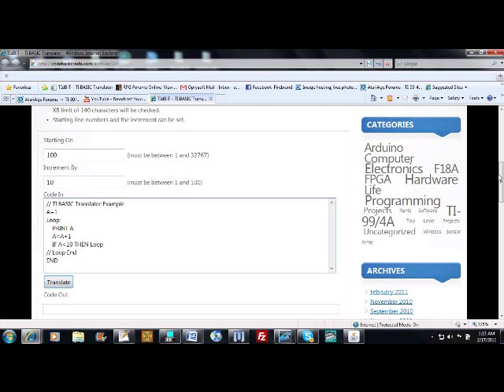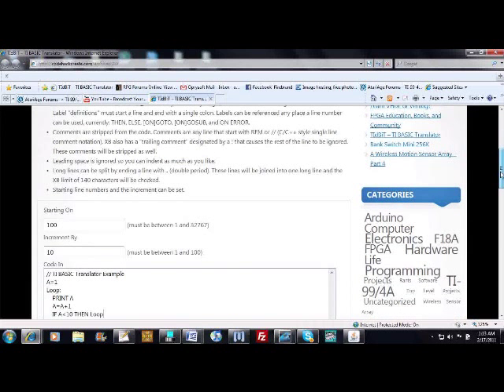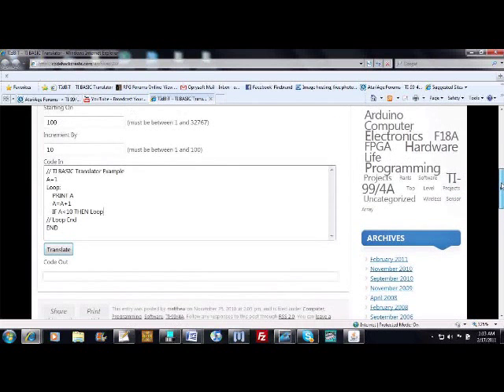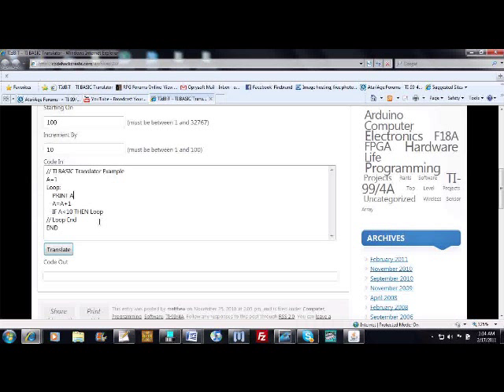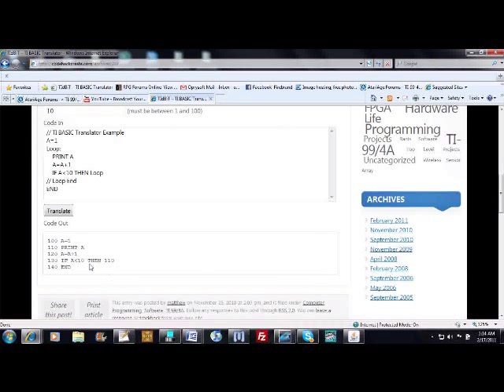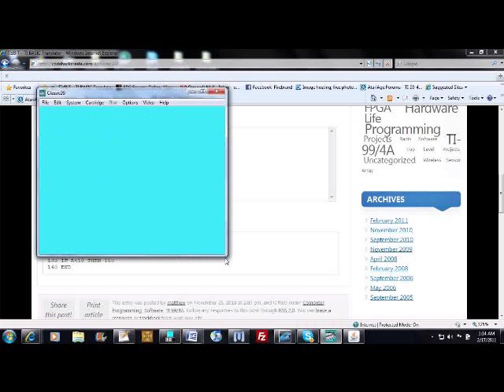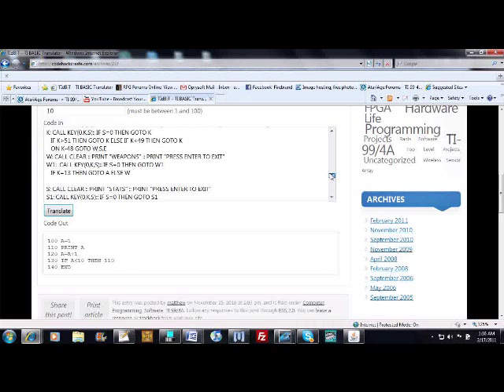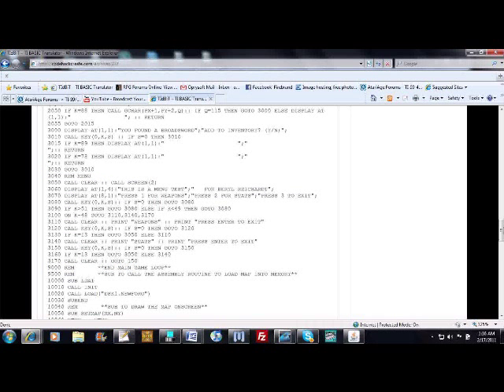TIdBiT for the TI-99/4a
A BASIC/XB translator for the TI-99/4a

Allows the user to write very flexible code with BASIC syntax-- but without line numbers, and you have the use of labels.  The translator takes the input code and outputs line-numbered BASIC/XB code, executable on a real machine or in emulation (Classic99 is my favorite and the easiest to use)